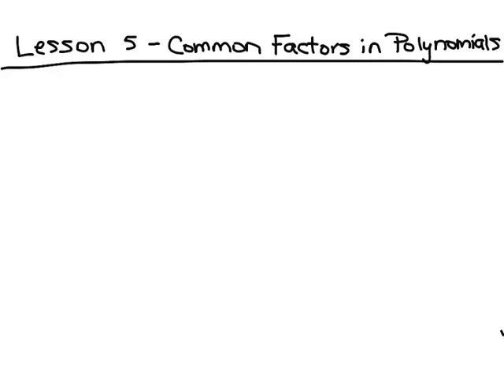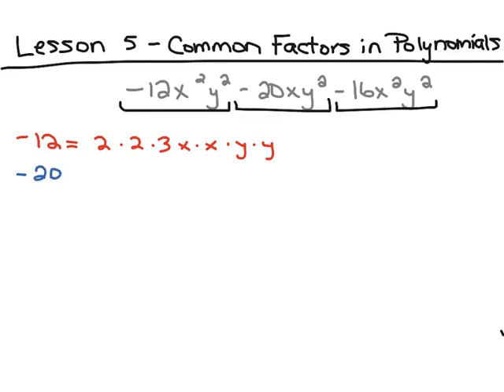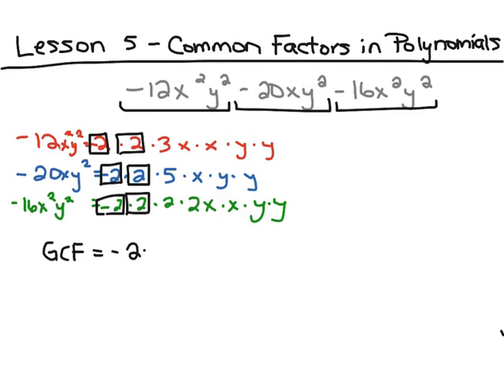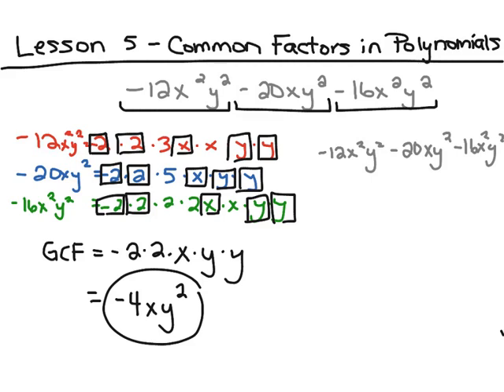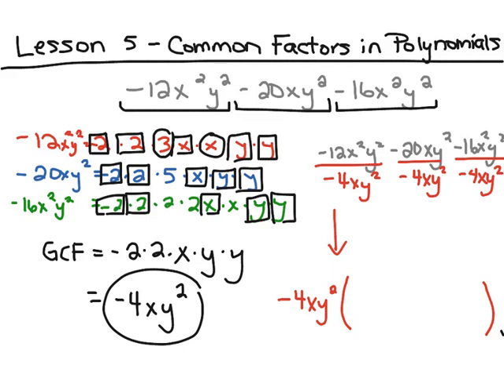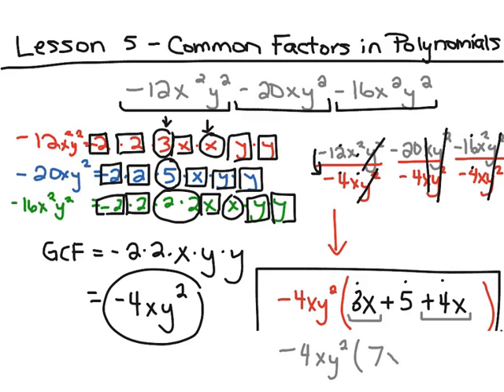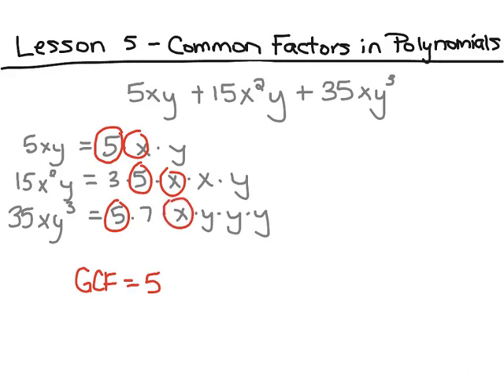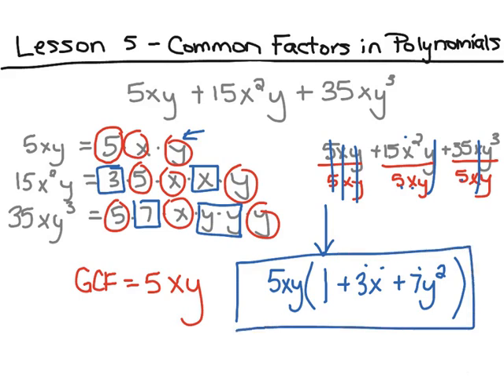Foundations 10 - Factors and Products - 5 - Common Factors in Polynomials